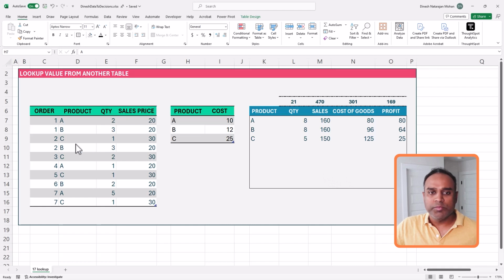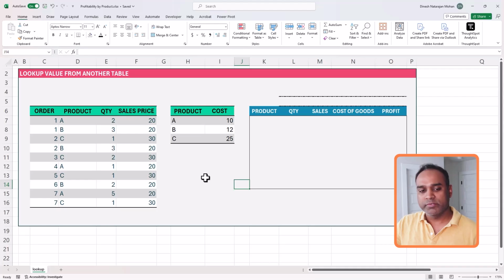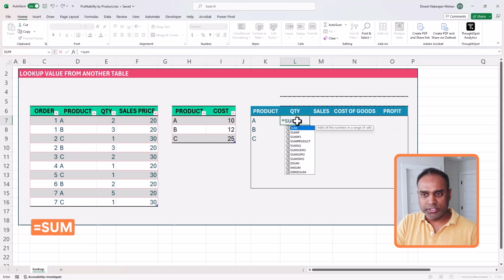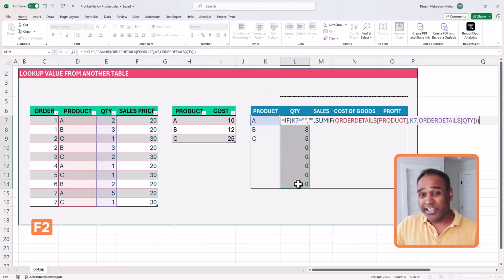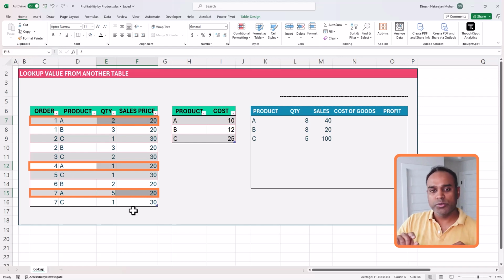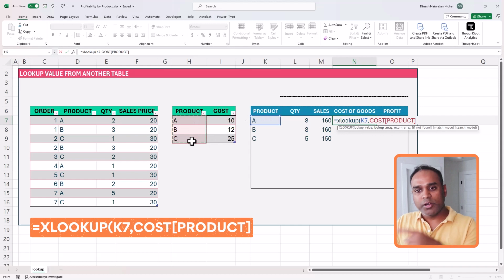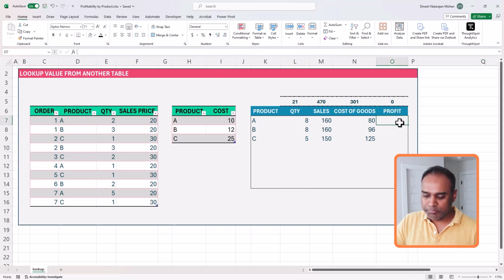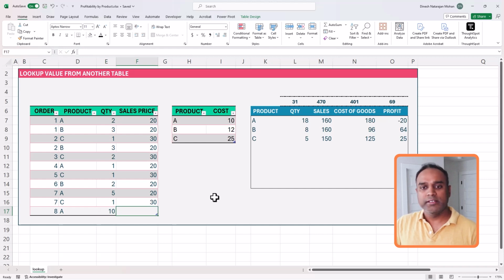How to Calculate Profitability by Product in Excel?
Welcome to our DatatoDecision series, where we turn raw data into actionable insights!

This video explores the simplest way of calculating product profitability using powerful Excel functions. Whether you're a business owner, financial analyst, or just keen on mastering Excel, this tutorial is tailored for you with easy-to-follow step-by-step instructions.

In this context, you’ll learn to use ExcelFunctions like UNIQUE, FILTER, SUMIF, SUM, IF, and XLOOKUP to look up values from another table to perform your calculations.

By the end of this video, you'll be equipped to evaluate your product lines effectively, identify the most profitable items, and make data-driven decisions using a single Excel Spreadsheet.